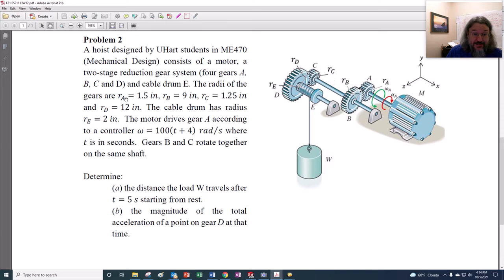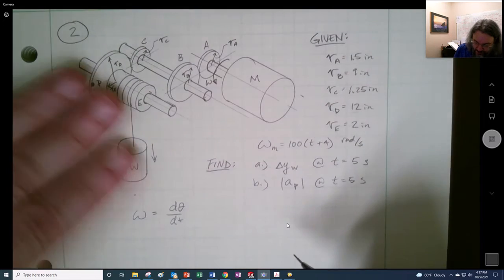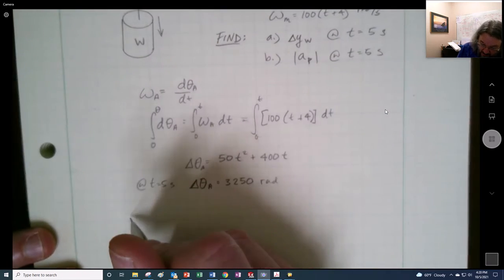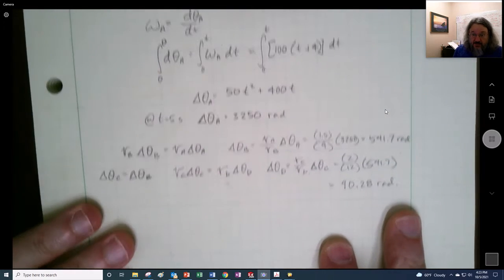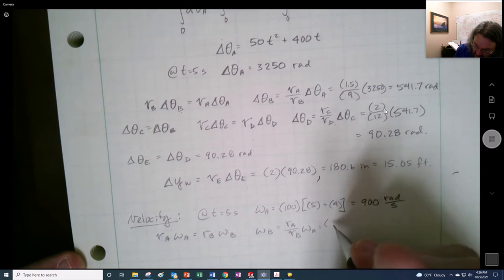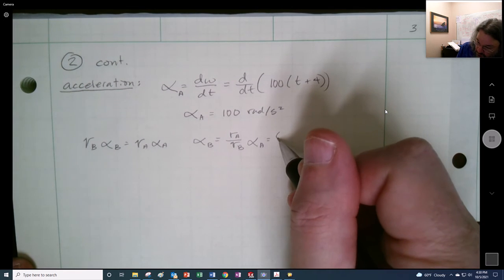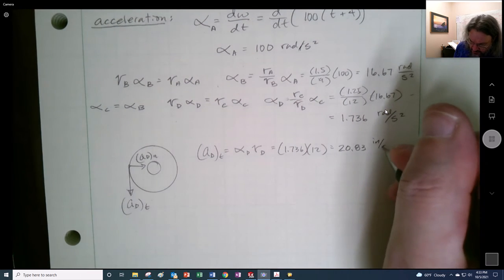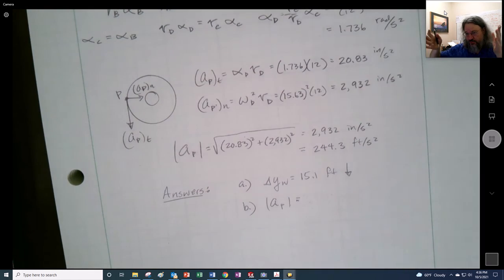Dynamics: Rigid Body Kinematics HW12 Problem 2 Solution (F21 ES211)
Pure Rotation Kinematics